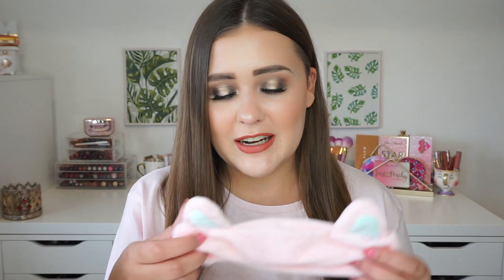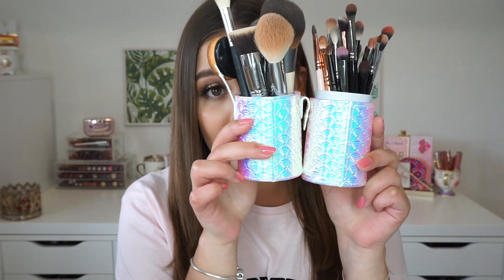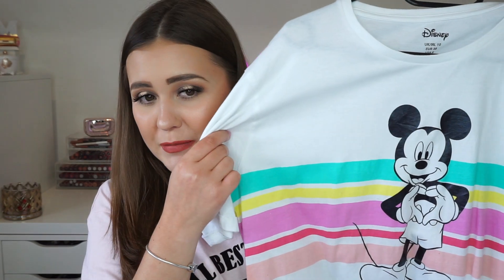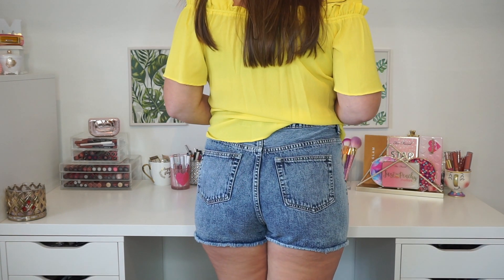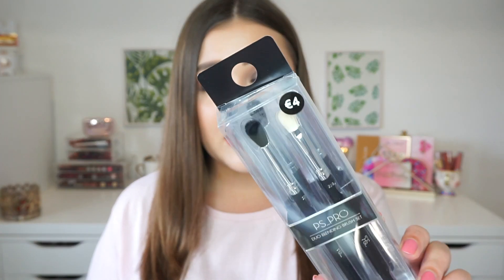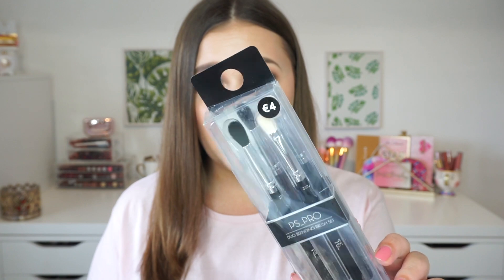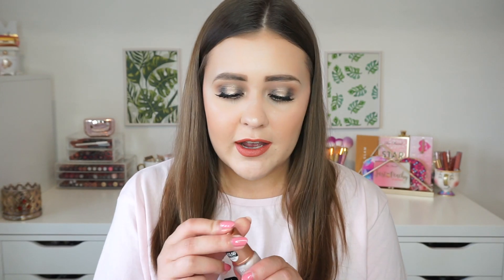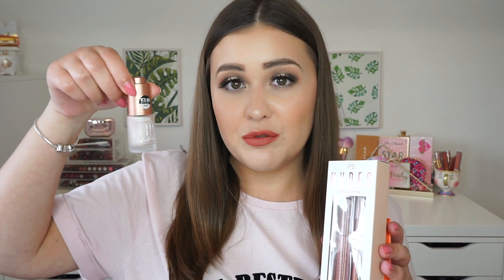HUGE PRIMARK SUMMER 2018 HAUL | MAKEUP & TRY ON FASHION HAUL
Hey loves! Sorry for the lack of videos lately, I've been super busy working on an exciting project I'll soon share with you all! For today's video I have a huge Primark haul for you guys. It's a try on fashion haul, as well as makeup haul, hope you enjoy it! ♡

DISNEYLAND SURVIVAL GUIDE | Makeup, Outfit, What To Pack, Tips & Tricks + What To Buy
ABH SOFT GLAM PALETTE & AMREZY HIGHLIGHT! Hit or Miss?! | Tutorial, Review & Swatches

PRODUCTS HAULED
Black Disney Sweater
Mermaid Brush Holder
Micky Tshirt White €8
Sequin Pink Flower Headpiece €4
Sequin Purple Flower Headpiece €4
Pink Parka In A Pack €10
Denim Co High Waisted Jean Shorts €13
Ruffle Cold Shoulder Flower Top €9
Ruffle Cold Shoulder Yellow Top €9
Tall Best Friends T-shirt €5
Disney Thumper Invisible Socks €3,50
Disney Minnie Mousse Hanging Mirror €7
Disney Flounder Mug €7
PS No Filter Priming Oil €7
PS My Perfect Colour Moisturizing Foundation Stick in ‘Nude Beige’ €3
PS My Perfect Colour Liquid Concealer in ‘Porcelain’ €3
PS Rice Powder Setting Powder €4
PS Sweet Peach Blusher €3,50
K-Pop Sweet Cheeks Blush & Highlight Palette €7
PS Bronze Instant Radiance Highlighting Drops €3,50
PS Bronze Shimmer Glow Powder Highlighter in ‘Monte Carlo’ €3
PS Brow Amplify Brow Cream in ‘Light’ €3,50
PS Brow Set Gel in ‘Clear’ €2,50
PS Bronze Shade & Shimmer Eyeshadow Palette €6
PS Chocolate Eyeshadow Palette €4
PS Runway Ready Lengthening Mascara in ‘Black’ €2,50
PS Wispies False Eyelashes €1,50
PS Super Matte Liquid Lipstick in ‘Kim’ €2,50
PS Nudes Lip Collection High Shine Lip Gloss & Lip Liner in ‘Mesmerise’ €4
PS 4 Pack Blender Sponge €3,50
PS Pro Duo Blending Brush Set €4
PS Eyebrow Trimming Scissors €1,50

Shirt: Primark
Bracelet: Soufeel
Nails: CND Shellac

EQUIPMENT
Camera: Sony a5100
Editing: Final Cut Pro X & HandBrake
Thumbnail: PicMonkey
Voice-Over: Blue Snowball
Feels Right (feat. Yung Fusion) - JPB & MYRNE
Bliss - Ikson